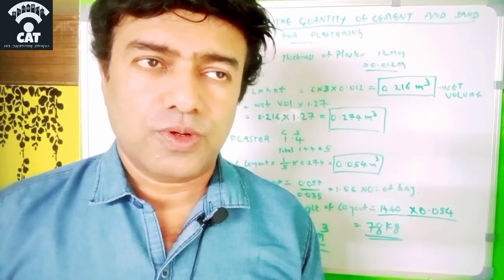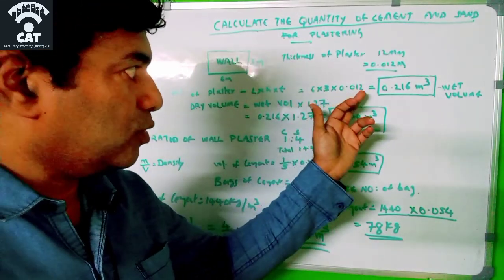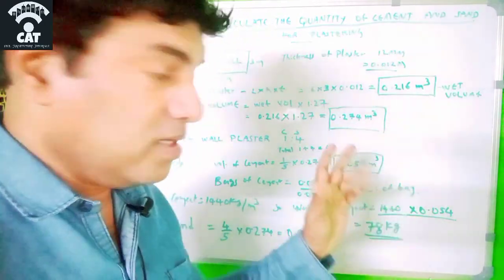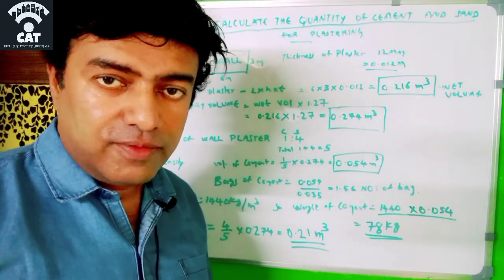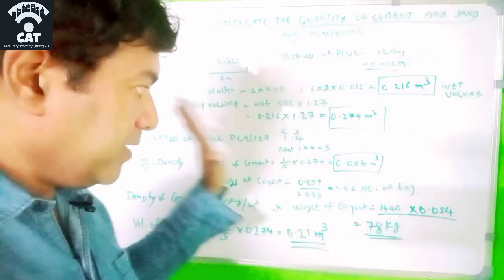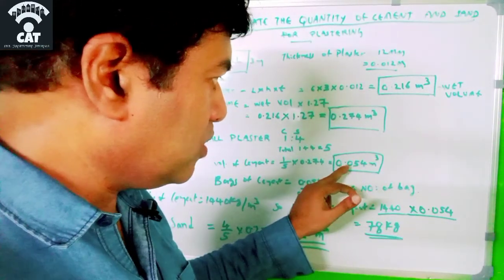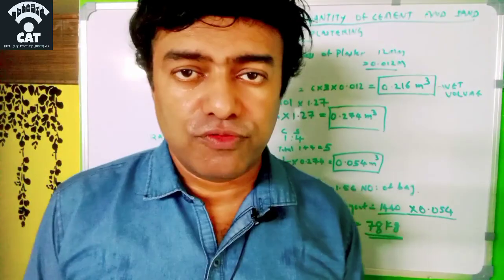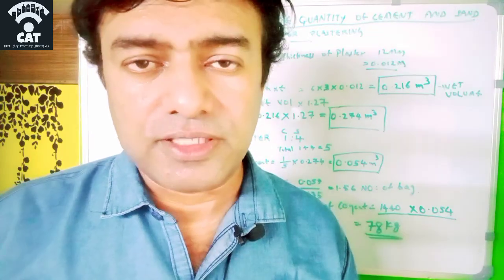How To Calculate The Quantity Of Cement,Sand In Wall Plaster ?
Video describes the method to calculate the quantity of cement and sand in wall plaster.